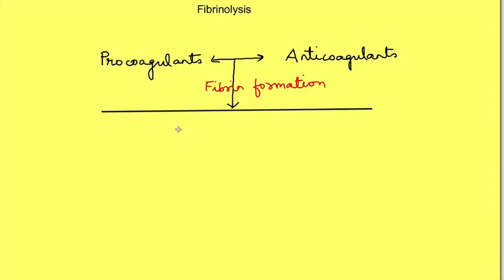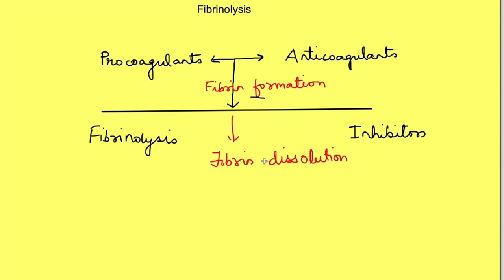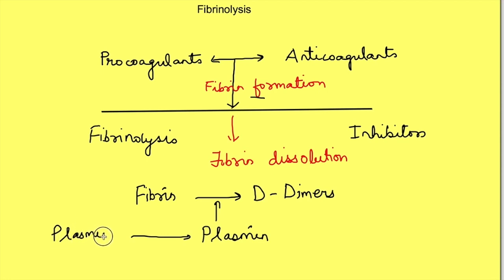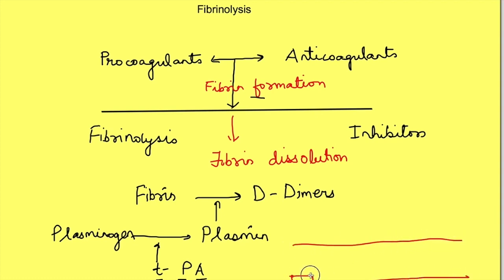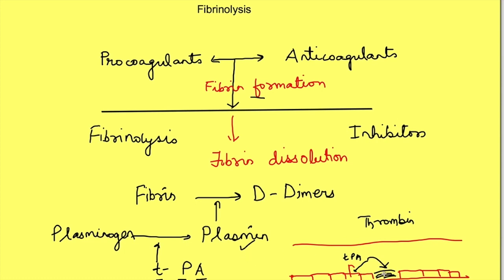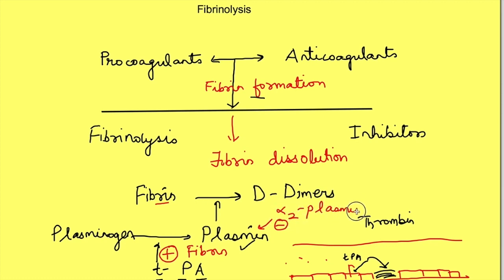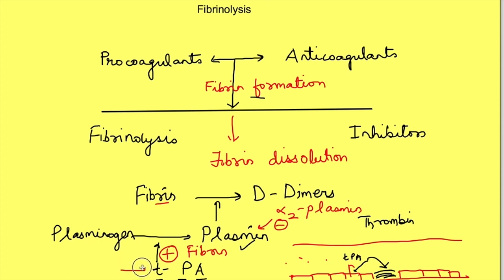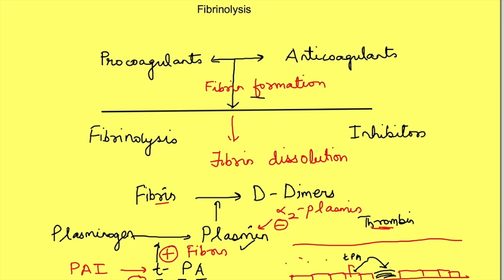Fibrinolysis (clot lysis) mechanism | Hematology | Blood physiology MBBS 1st year lecture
Physiology lecture on Fibrinolysis: The procedure of breaking down the formed fibrin

Fibrin once formed need to be removed also so that finally tissue repair will take place.

There are a number of proteins which are responsible for fibrinolysis and what they cause is break down fibrin to its degradation products. So these degradation products are known as D-dimers. This is brought about by a protein known as plasmin.  Plasmin itself is produced from plasminogen which is produced in liver. Normally plasminogen is not converted to plasmin and only at the site of clot formation is this conversion taking place. So this limits the activity of the plasmin to the site of clot formation.

The plasminogen activation at the site of clot formation occurs by tissue plasminogen activators released from endothelial cells of the vessels. Any active plasmin at other places circulating in blood is inhibited by another protein known as alpha 2 plasmin.

At normal places plasmin is kept in check by alpha 2 plasmin and tissue plasminogen activators are kept in check by plasminogen activator inhibitors.

 Pharmacologically this process of fibrinolysis is required when there is acute occlusion of arteries by thrombus or embolus. In that case plasminogen activators are
given intravenously to dissolve the thrombus formed in an unnecessary place.